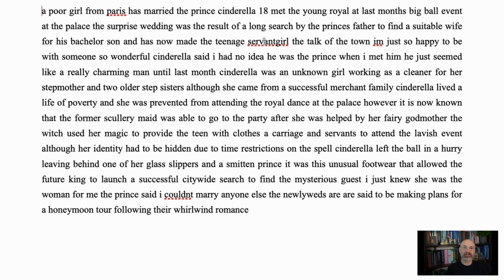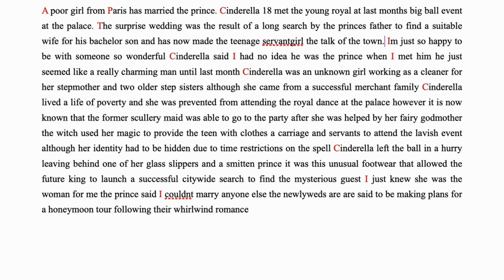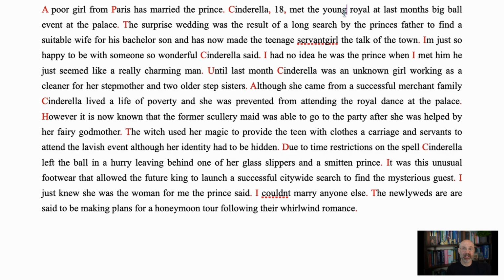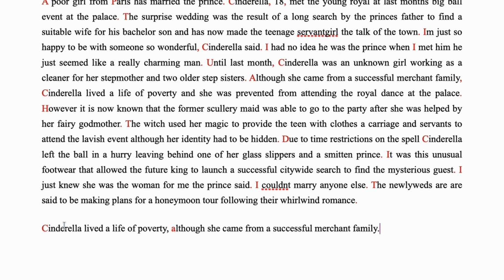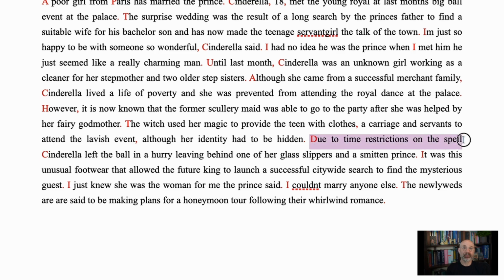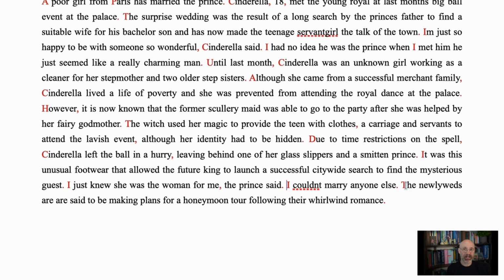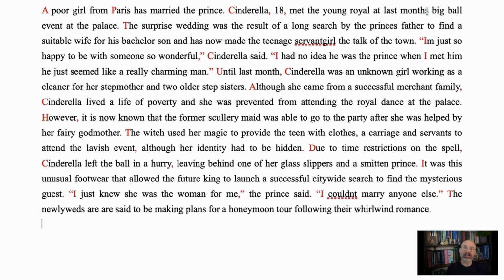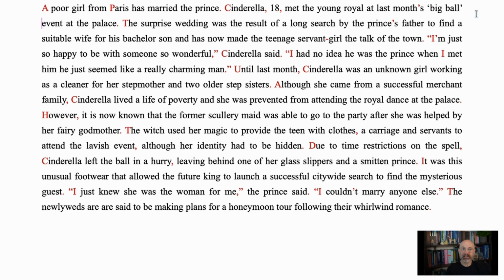Part 5: Punctuation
In this video, we look at the basics of punctuation and writing in English.

You will learn:
• how punctuation helps meaning
• how to use capital letters and full stops
• how commas and quotation marks work
• why poor punctuation can confuse readers

We use a real example to show how punctuation changes readability.

This is Part 5 of the Poor Girl Marries Prince series.